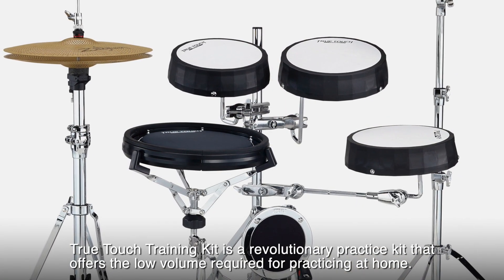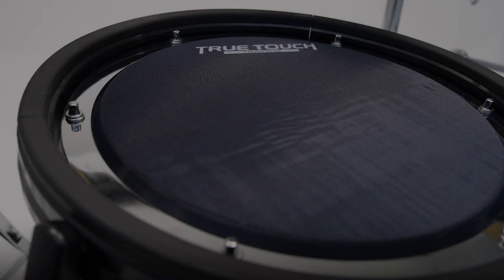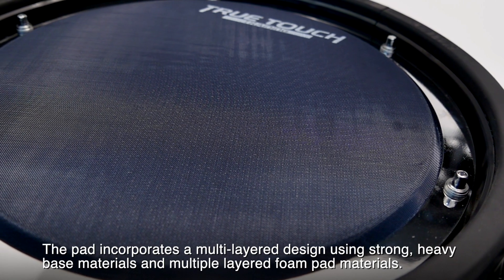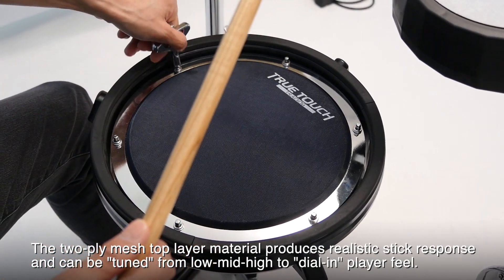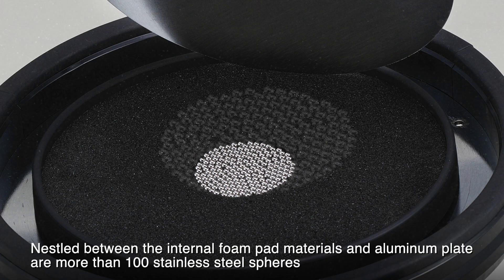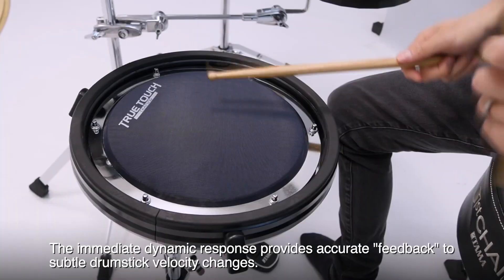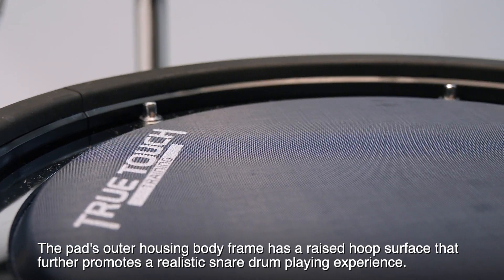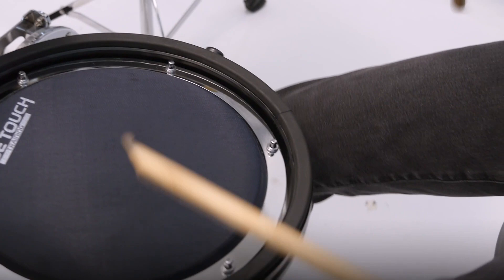TAMA True Touch Training - AAD Snare Pad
TAMA's True Touch AAD Snare Pad incorporates a multi-layered design using strong, heavy base materials and multiple layers of foam padding. A sound source hidden inside the pad produces an immediate and responsive snare-like buzz that is highly dynamic, delivering responsive and realistic feedback to the player. The top layer of two-ply mesh material produces realistic stick response and can be "tuned" from low, medium, or high to "dial-in" that perfect feel. The top hoop is raised, similar to an actual drum hoop, allowing drummers to accent rim shots and work on various side-stick techniques. The overall pad construction and material combination produces a springy-yet-firm stick rebound that fully reacts to drum stick technique with responsive, detailed rhythmic information.